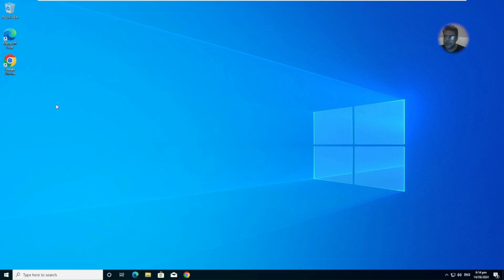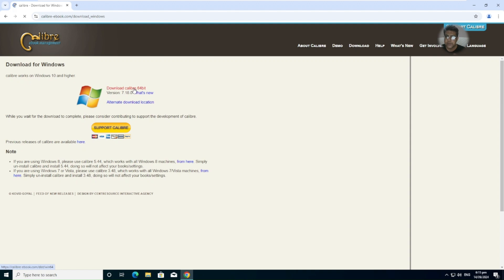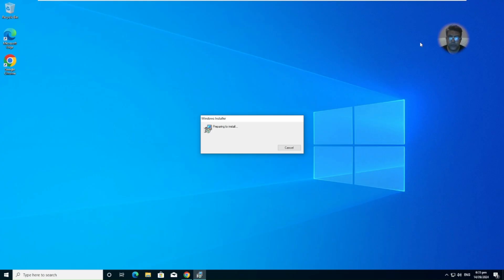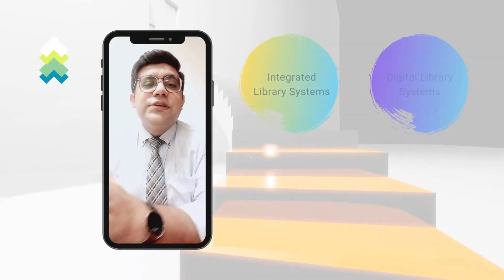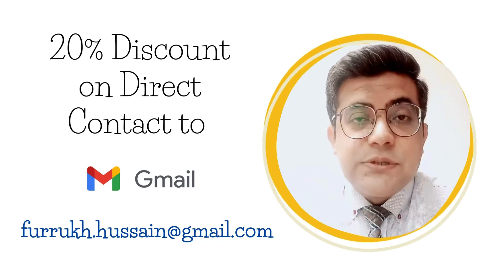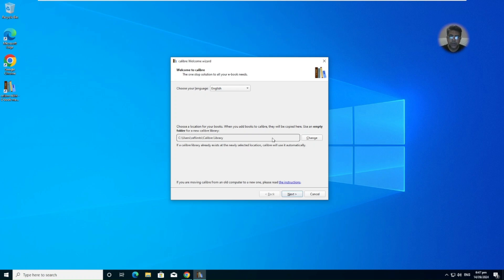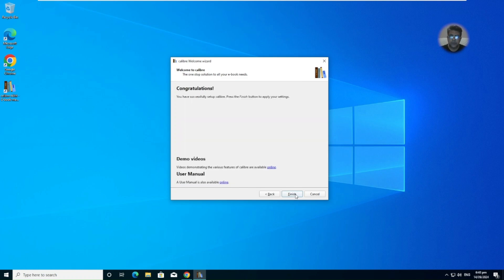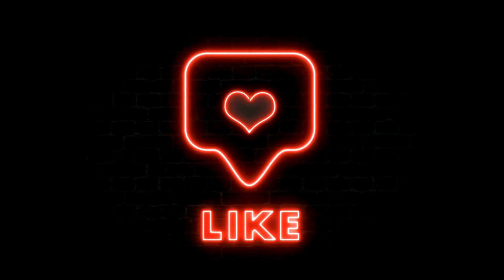7 on windows 10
Calibre allows you to manage your eBook collection, convert files to different formats, and sync with eBook readers. Follow along with this simple, step-by-step tutorial to get Calibre up and running in no time!

If you found this video helpful, consider buying me a coffee

💬 Have questions or run into issues? Drop them in the comments below, and I'll be happy to assist!